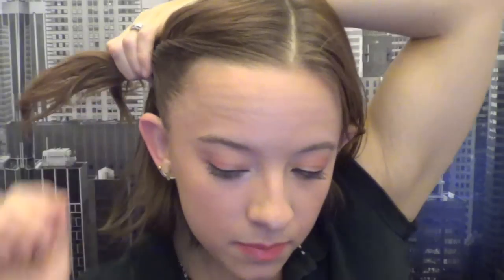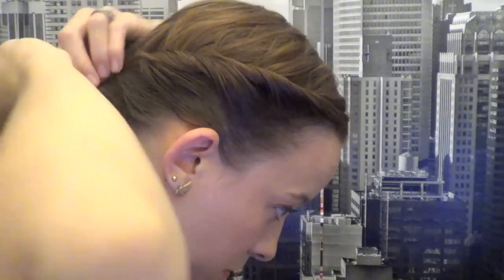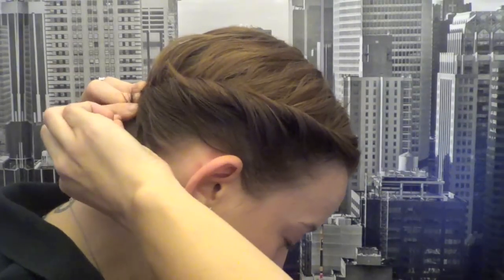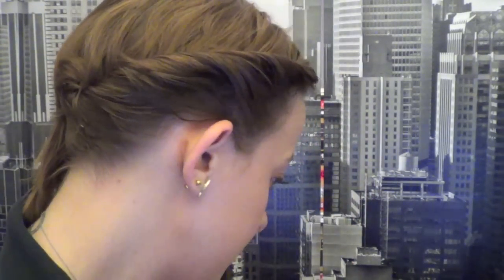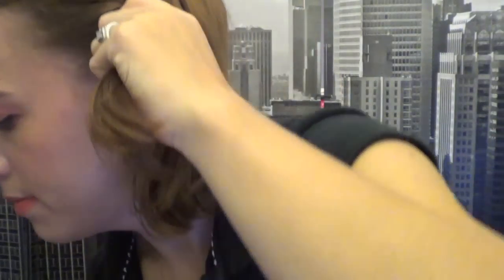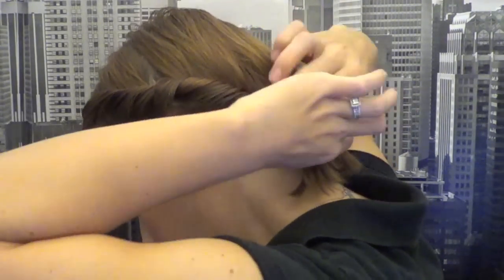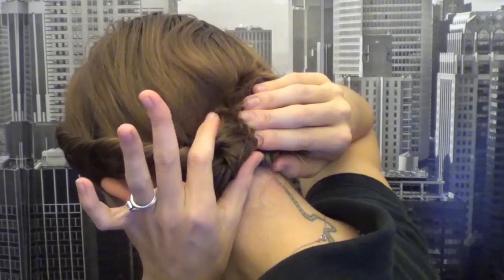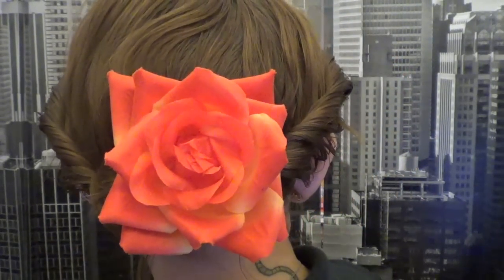Flower Inspired Tutorial: Easy Updo For Short Hair (Part 2)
Hey everybody here is part 2 of my flower inspired tutorials.  This is the hair part.  It is an easy up do for short hair (can adapt to long hair too) that looks great with the makeup look!  THANKS!  :)

Products used:
Flower hair pin
bobby pins (hair grips)